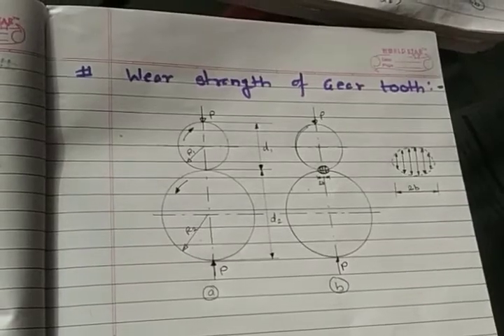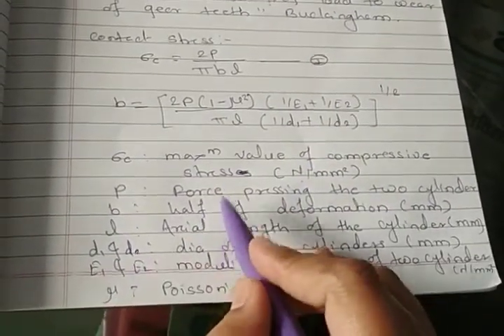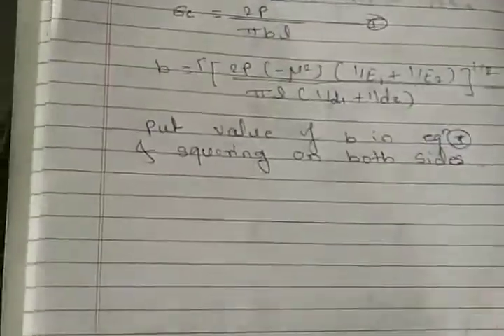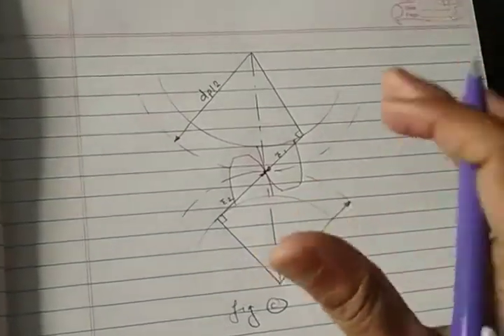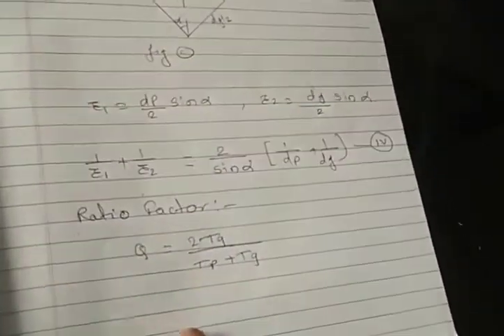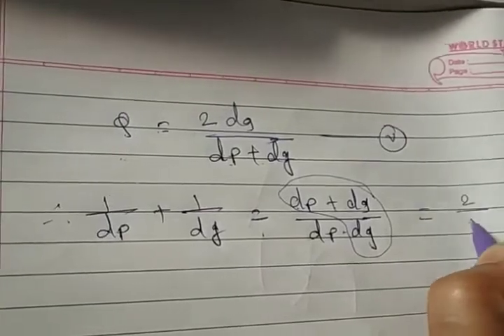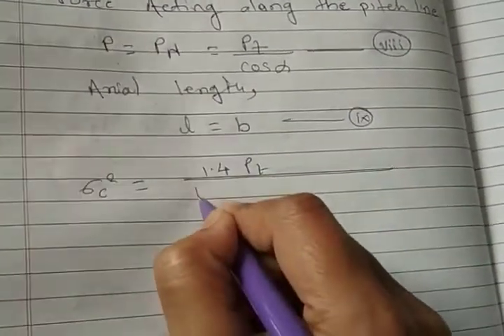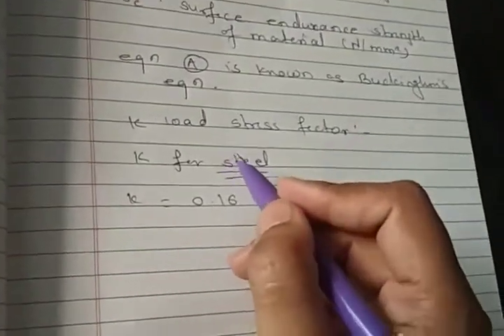Wear strength of gear tooth#mechenicalengineering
Subject: Design of Machine Elements-II
Unit 1: Spur Gear
Topic: Wear strength of gear tooth
( Bukingham's Equation on wear strength in detail)